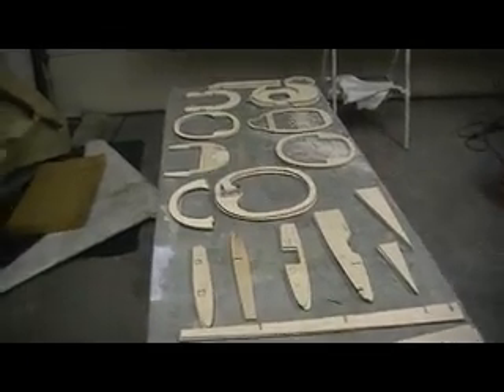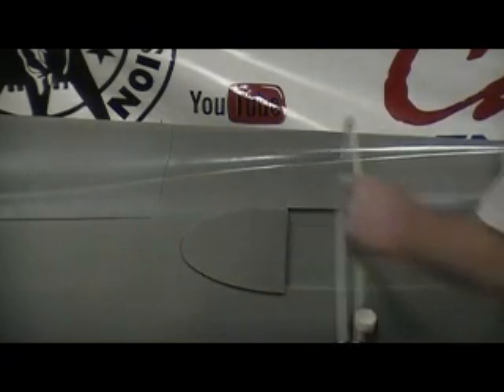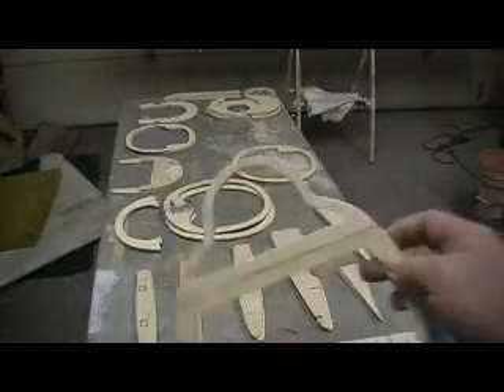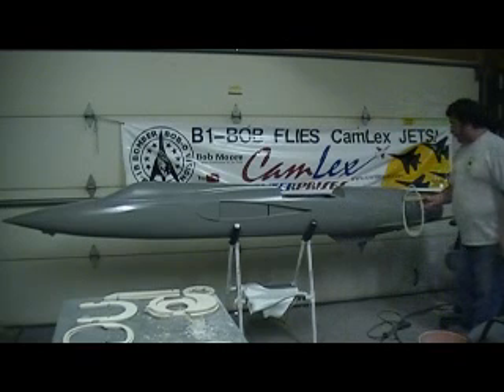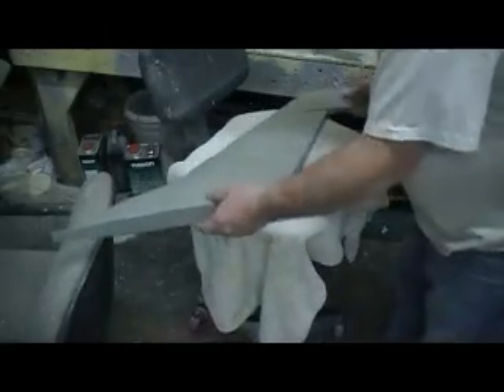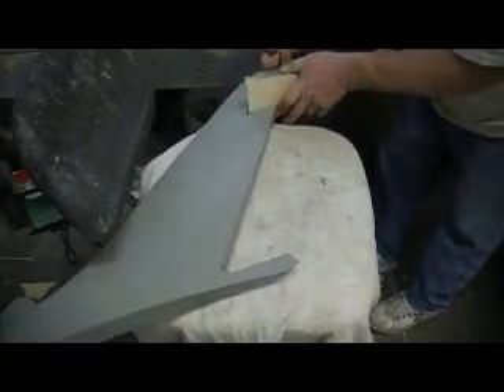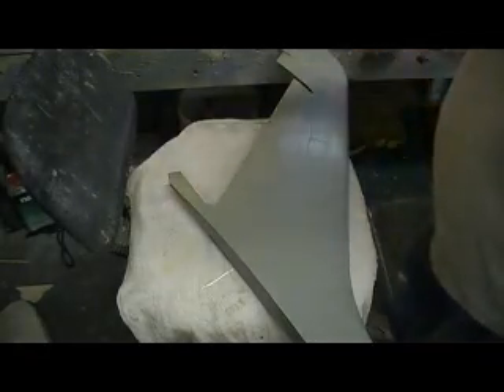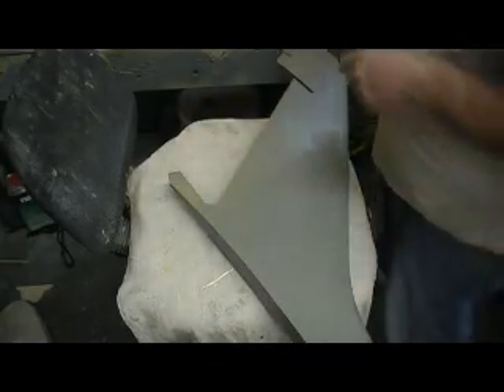how to build a rc jet F-105 thunderchief # 380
bulkheads